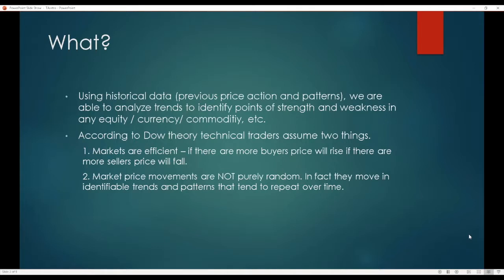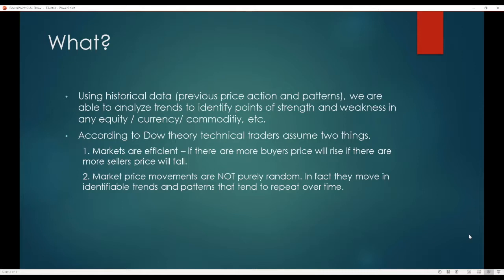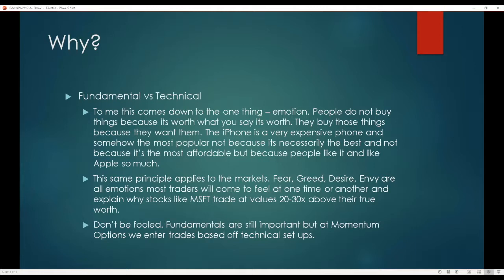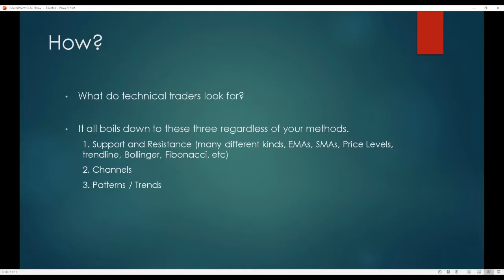TECHNICAL ANALYSIS | MOMENTUM OPTIONS TRADING